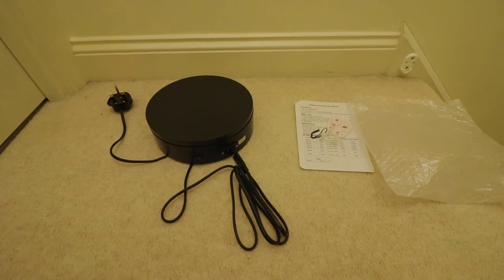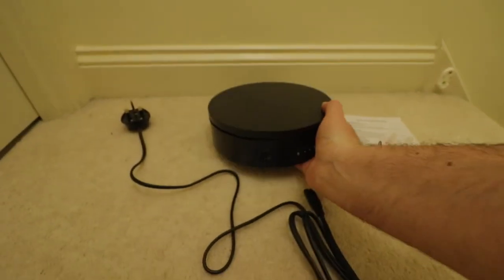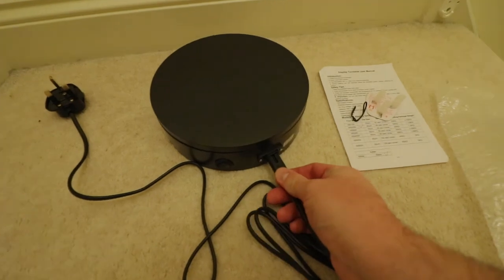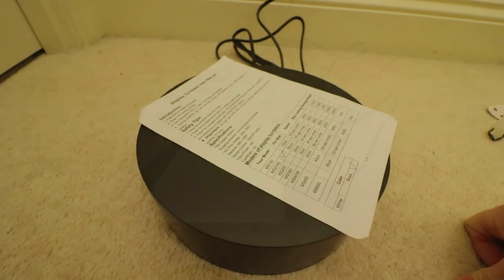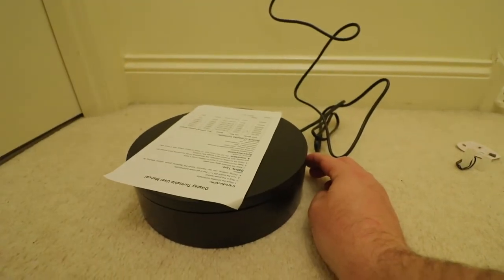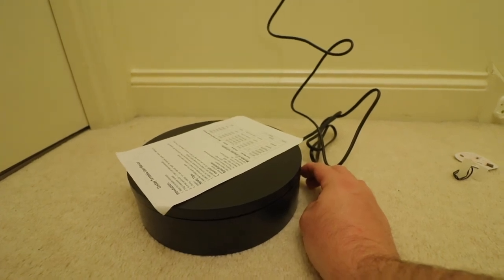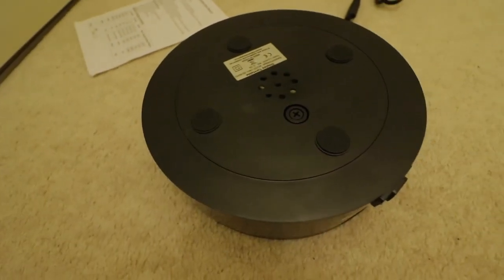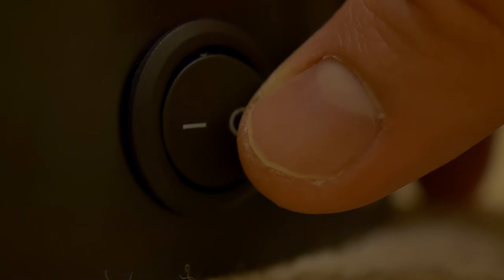ANSTEN Professional 360 Degree Electric Rotating Turntable for Photography Quick Review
I do a quick review of the ANSTEN Professional 360 Degree Electric Rotating Turntable for Photography. The turntable is very simple and turns clockwise or anticlockwise. It is powered by mains AC electric power. The max load is 25kg, so it's very versatile. The rotation speed is 1 turn per 50 seconds. The operation is simple, just a single on/off button. Turning off and on changes direction, but there seems to be no consistent pattern here.